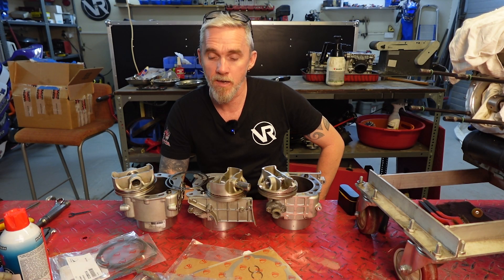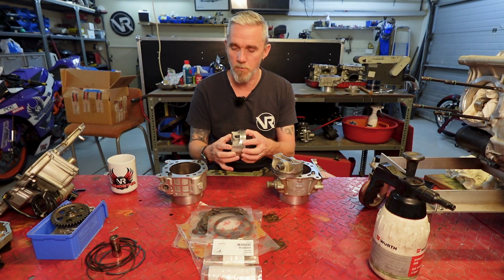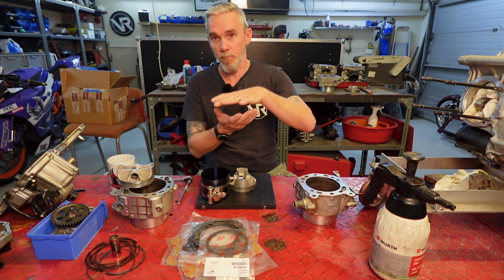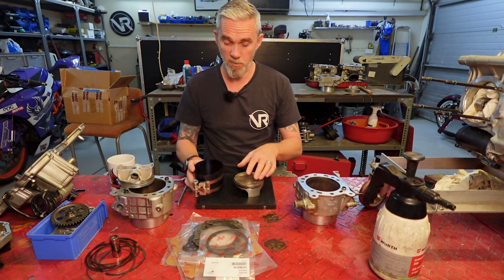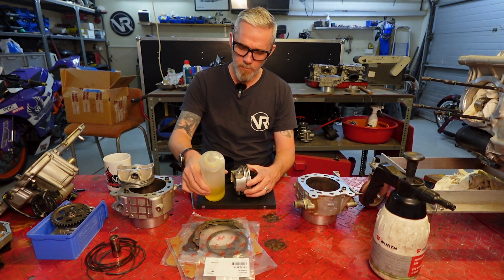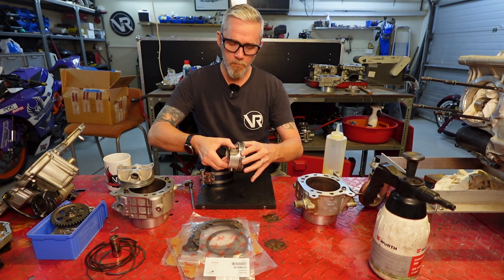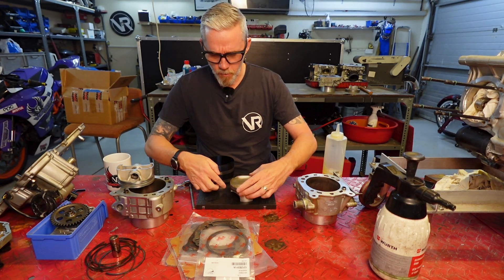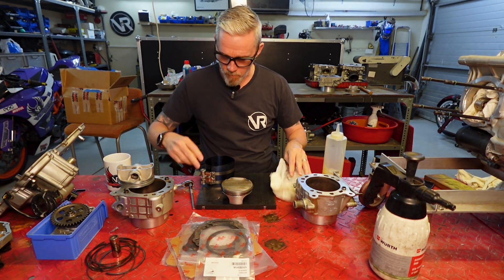Fitting Pistons to our Ducati Powered Land Speed Motorcycle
The rebuild has started!  we fit new piston rings to the OEM pistons and re-fit them along with the cylinders and heads.